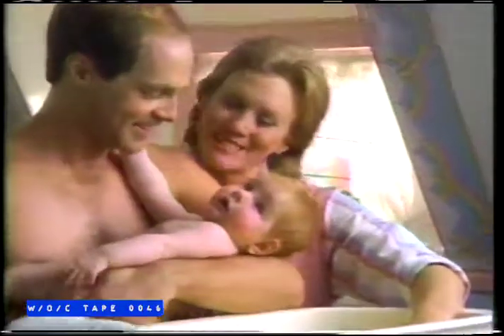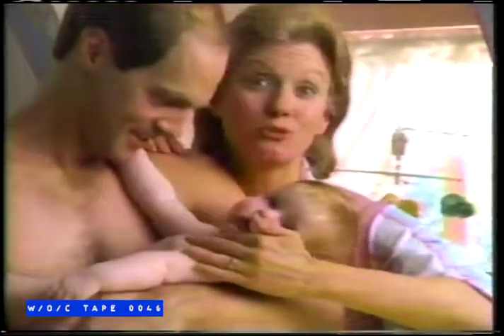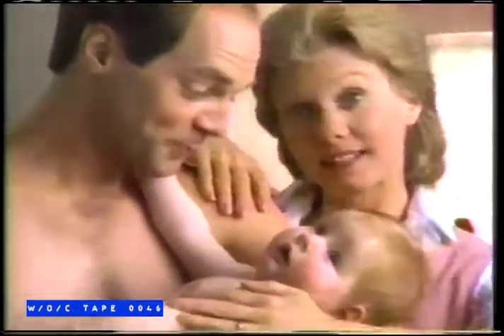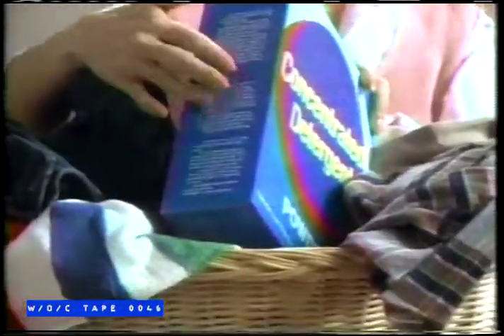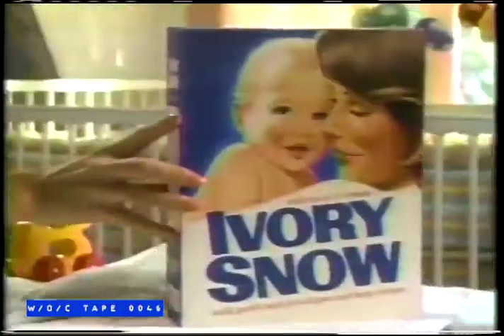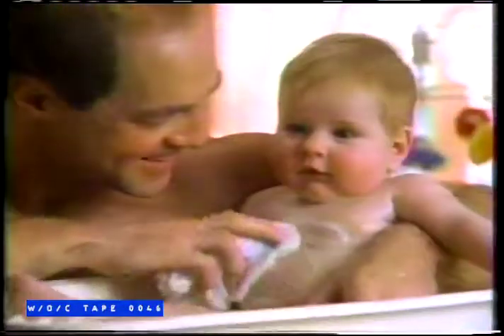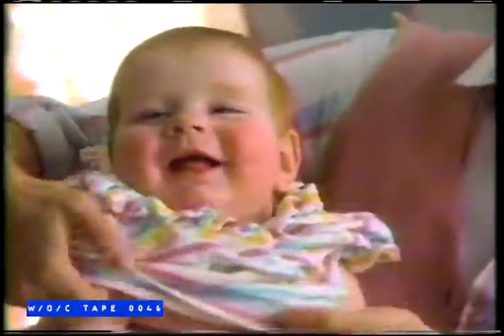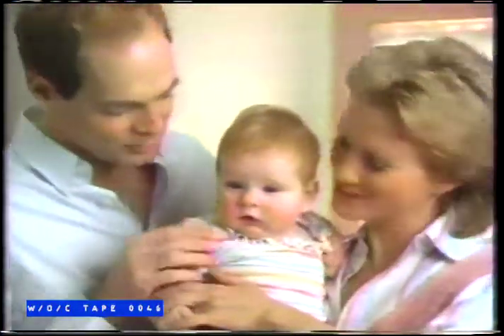Ivory Snow Laundry Detergent Commercial - 1986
Tape 0046 - Gidget/Flying Nun - Beta III - 4.5Hrs

Cue Card Listings:

Gidget/Flying Nun (2)
(1) 157 Gidgets Foreign Policy
(2) 1500
(1) 2683 Too many cooks
(2) 3685
(1) 4630 I Love you, I love you, I love you I think
(2) 5466
(1) 6275 Like Voodoo
(2) 7008
7664 space

Tape 0046 is 4 episodes of Gidget and 4 episodes of The Flying Nun taped from City TV sometime in 1986. All commercials are intact. Also featured is the last 15 minutes of an episode of The New Music about Irish bands.